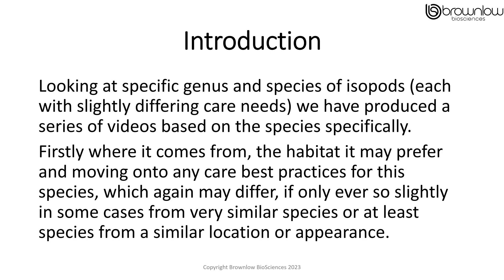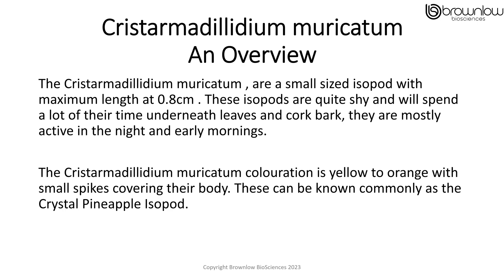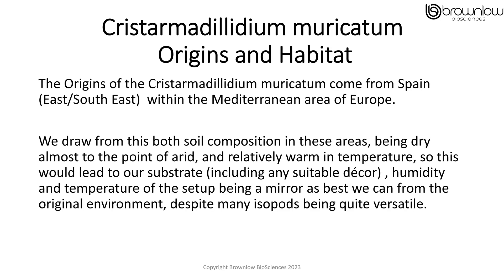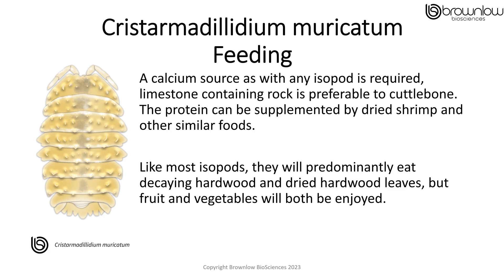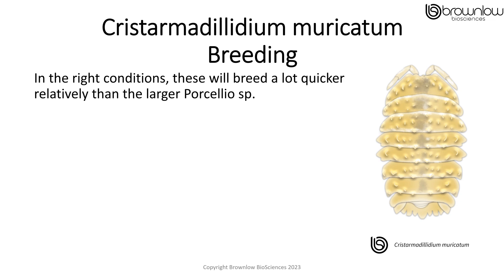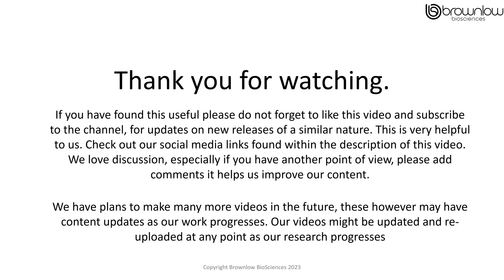Cristarmadillidium muricatum Care Information - Brownlow BioSciences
A video looking at the setup and onward care of the Isopod Cristarmadillidium muricatum

Brownlow BioSciences Links / Socials